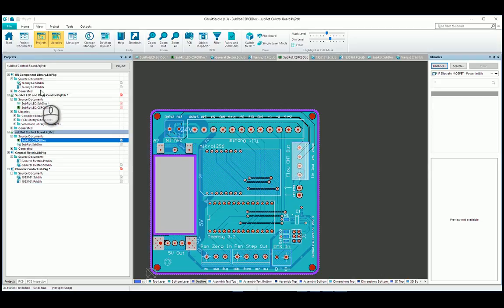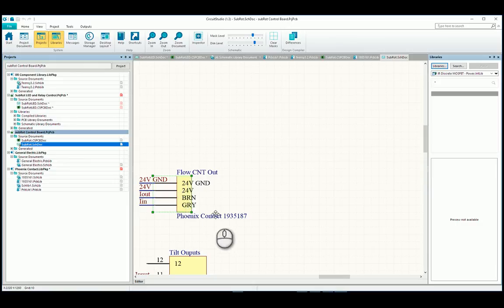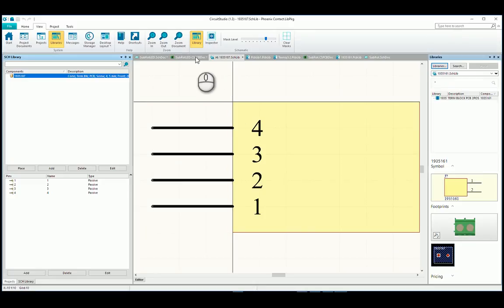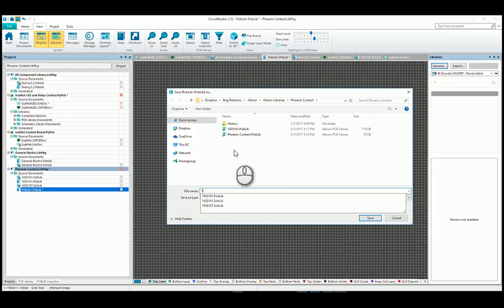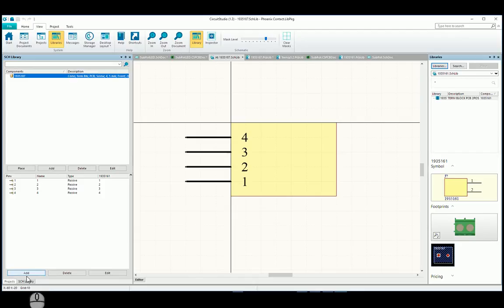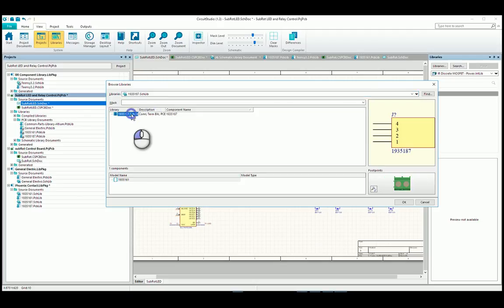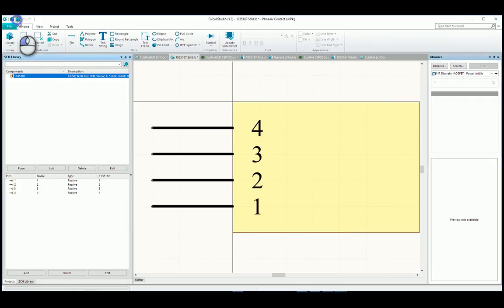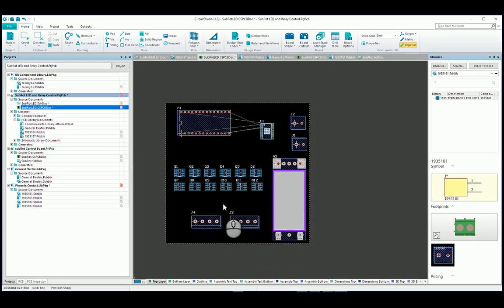Reusing Components in CircuitStudio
A quick tutorial showing how to reuse components in CircuitStudio, specifically from an imported CircuitMaker project.  Would love to hear comments regarding the approach shown and whether better workflows exist.